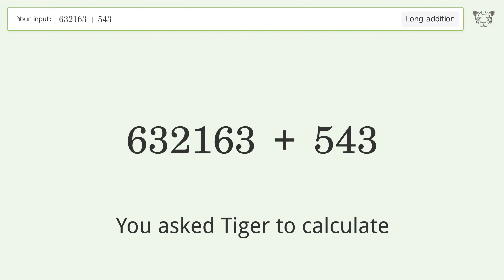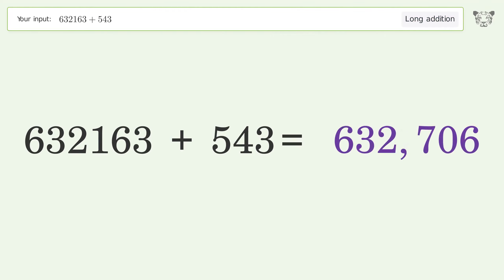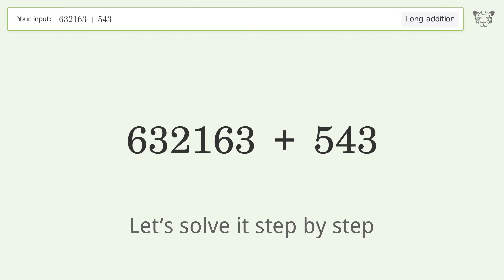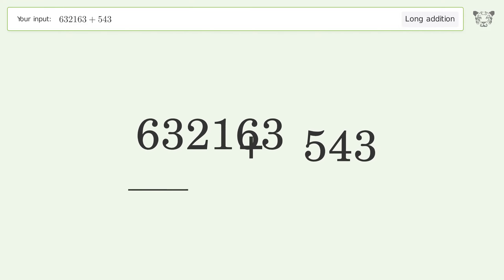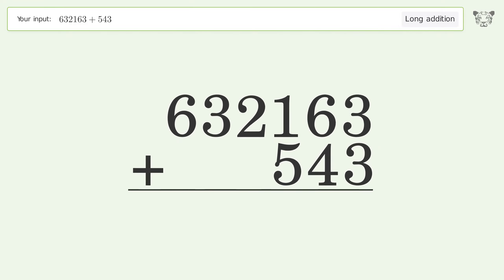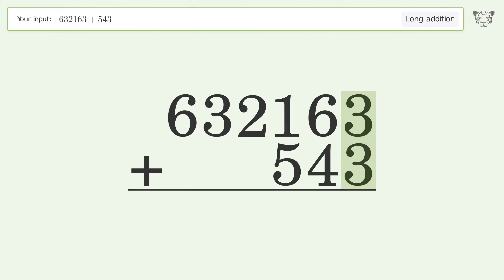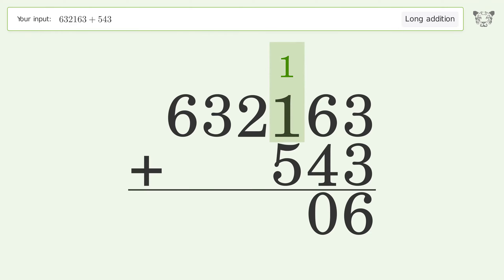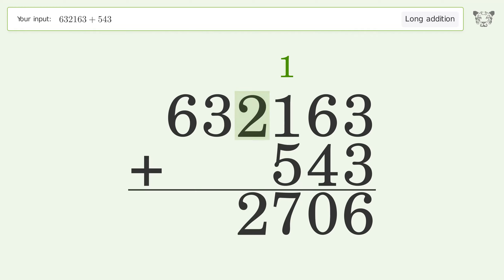Long Addition Problem 632163+543: Step-by-Step Video Solution | Tiger Algebra